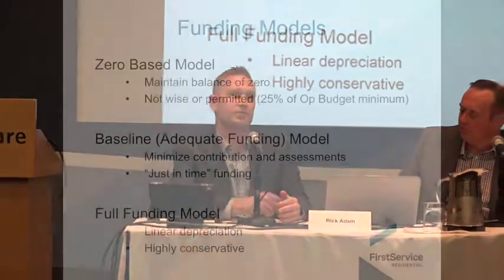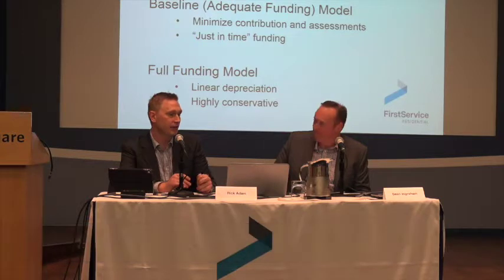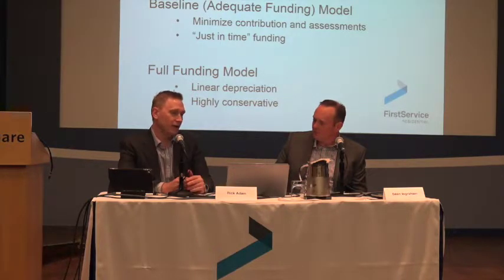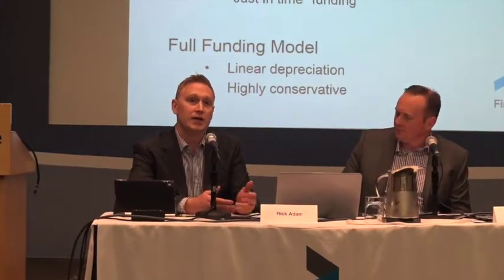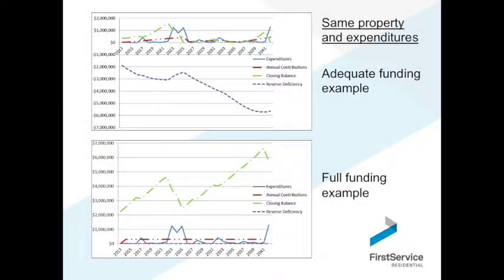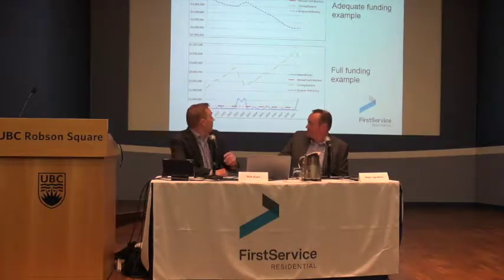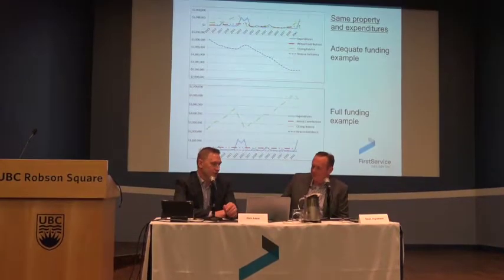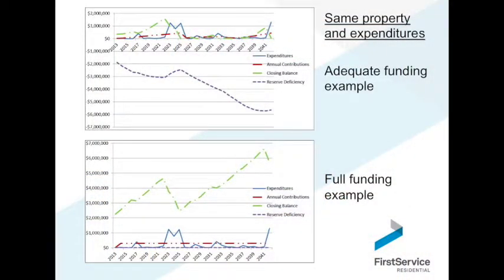Understanding Depreciation Reports: Part 7 - Funding Models